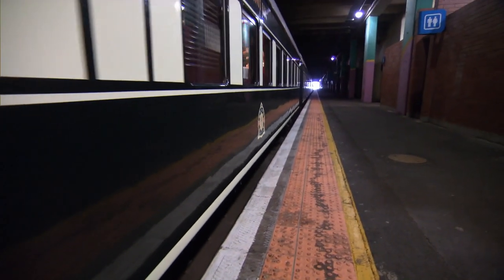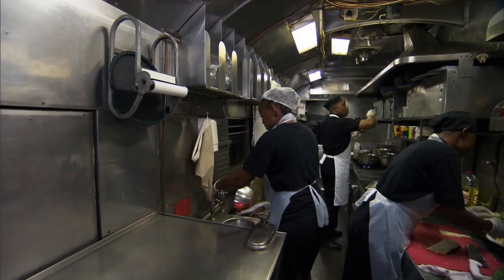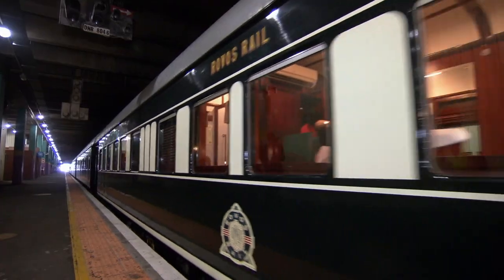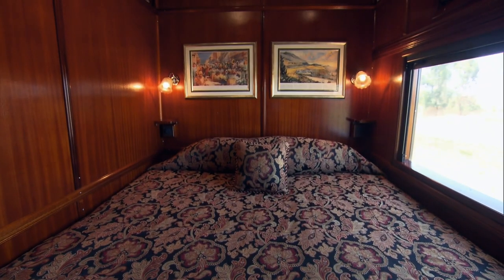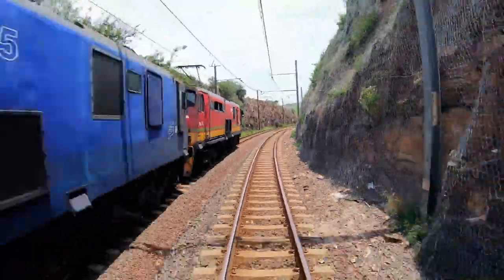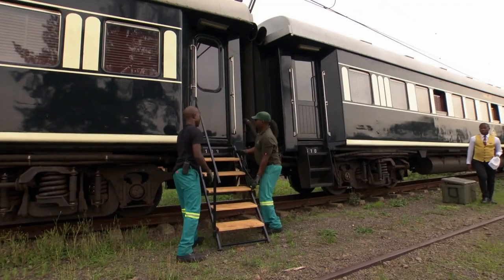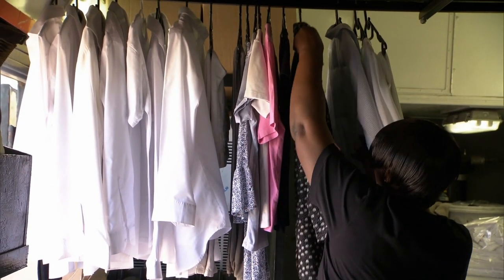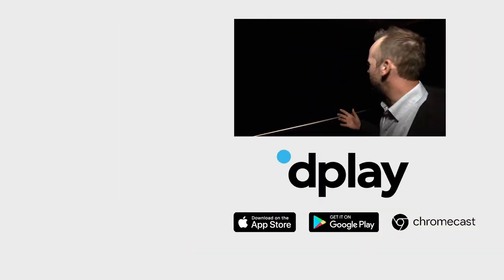Teddy Wilson Has A Great 1st Day On Luxury South African Train | Mighty Trains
Teddy Wilson travels in luxury on the Pride Of Africa. The five-star train offers a once in a lifetime trip through South Africa, from Durban to Pretoria.